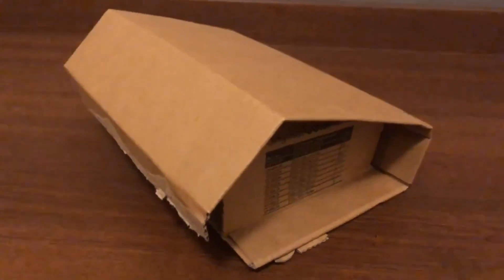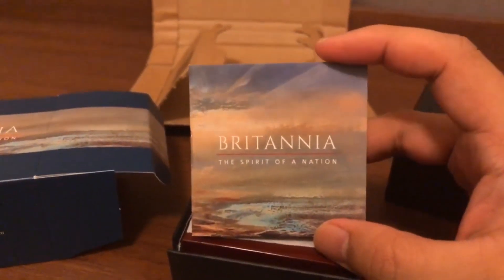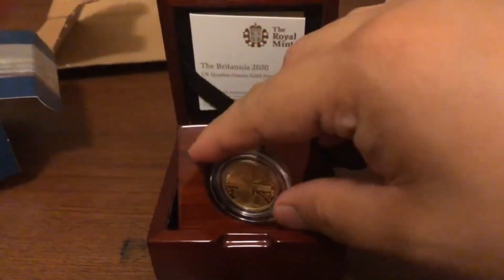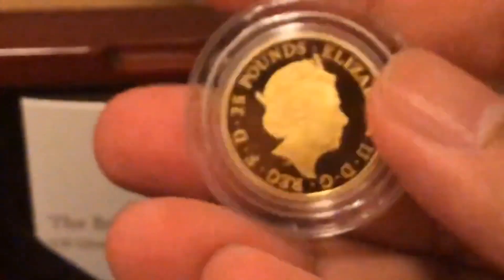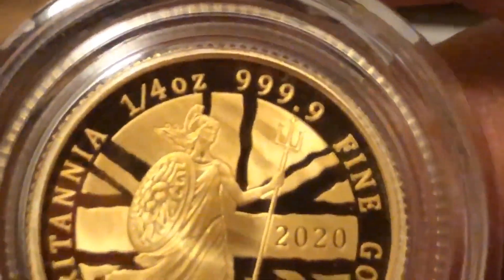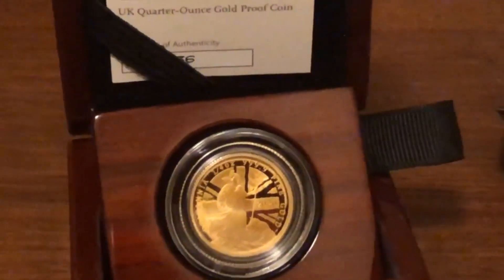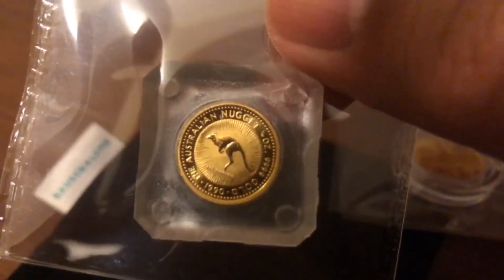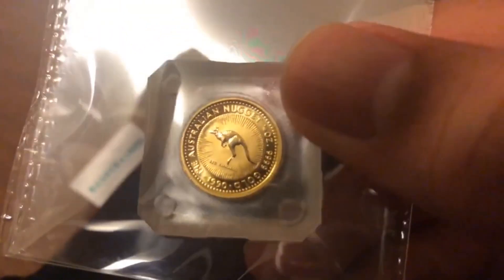2020 Britannia Gold Proof 1/4 oz and 1990 Australia 1/10 Gold Nugget Unboxing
Re-recorded audio for this video. Sharing my latest pickups - a 2020 Britannia Gold Proof 1/4 oz coin, and 1990 1/10 Australia Gold Nugget. I have submitted these coins for NGC grading via Singapore Mint.
I realized I enjoy viewing bigger, 1 oz coins, but as proof coin premiums are exorbitant, this 1/4 oz will have to do for now.
P.S. Realized I love this coin, now that I can see it much closer/larger in my video. LOL...
Wishing everyone continued prosperity and success.